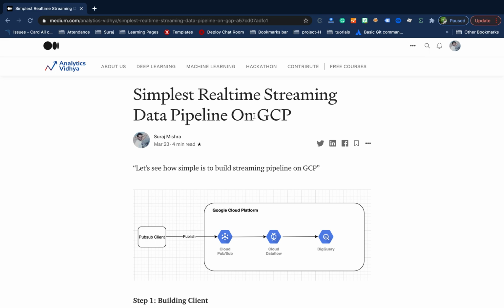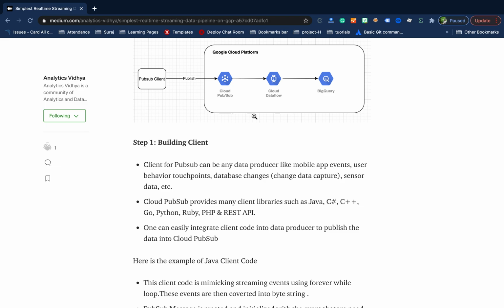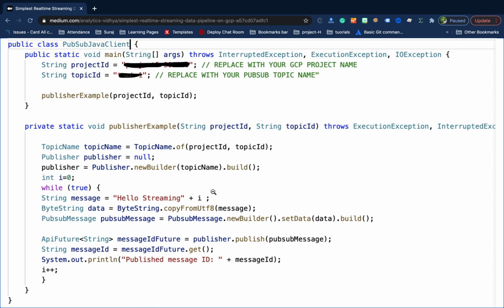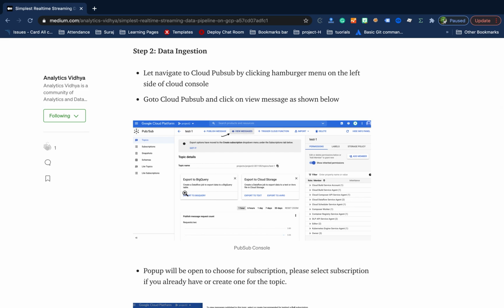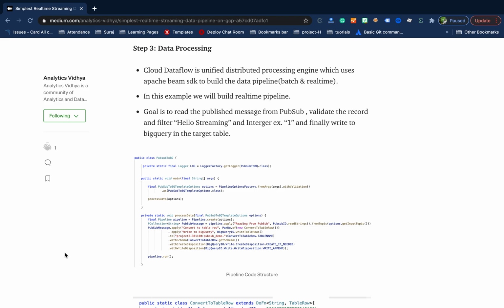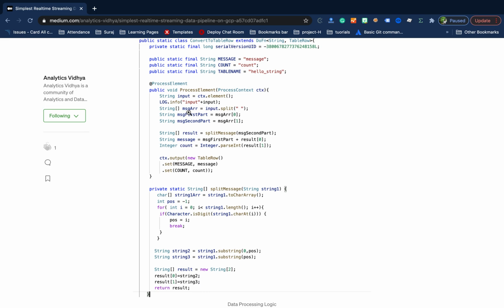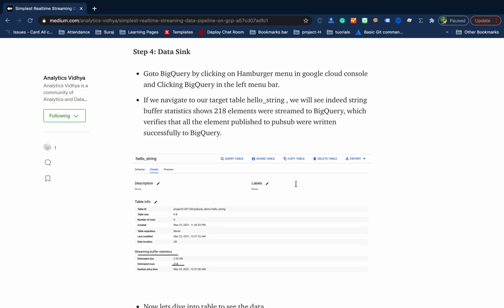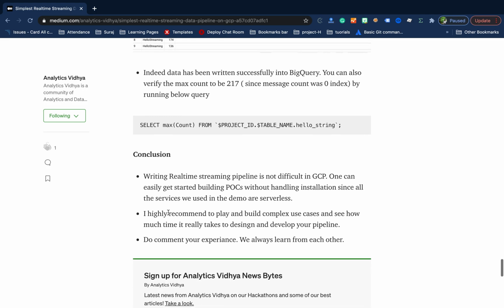Simplest Stream Processing Pipeline On GCP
This is the video version of the blog i wrote on medium

This video will walk through the blog and set the background for building the simple streaming pipeline on GCP using Cloud PubSub, Dataflow, and BigQuery